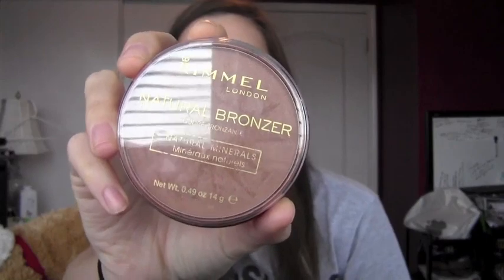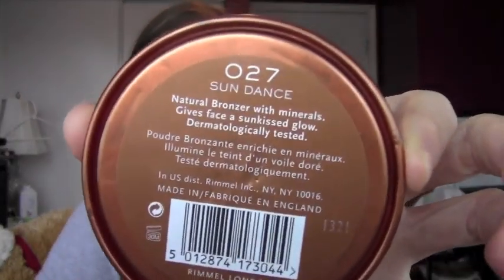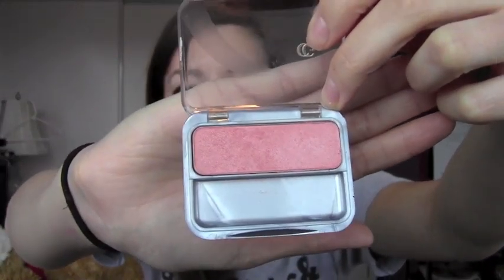Drugstore Dupes for High-End Products!! | DormRoomDivas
So I really hope you like this video, cause it took me a long time to find great dupes for you all!
There are 6 in total.
xo Geneva